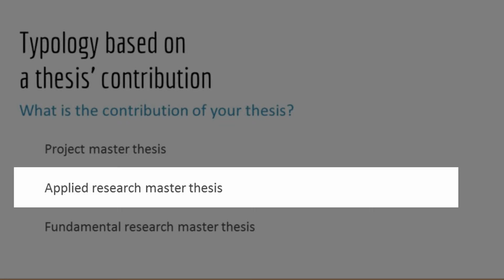Master thesis at ICHEC : a typology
By Christel Dumas (Finance Department)